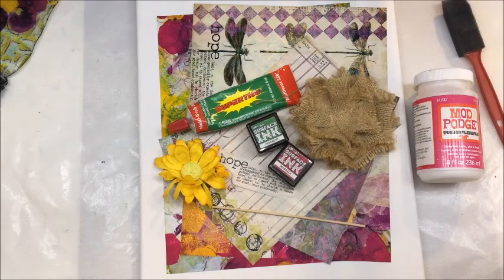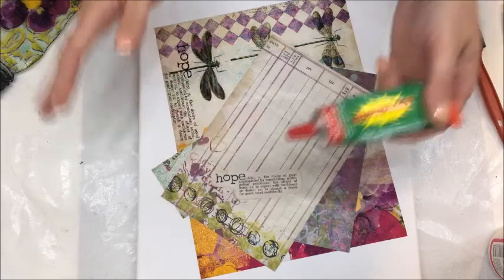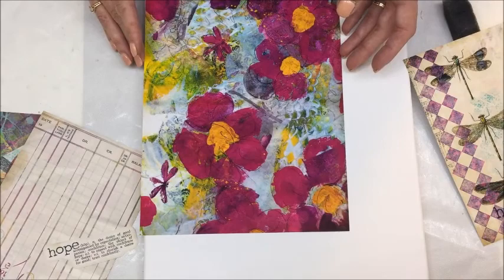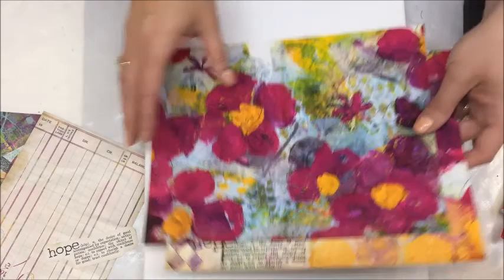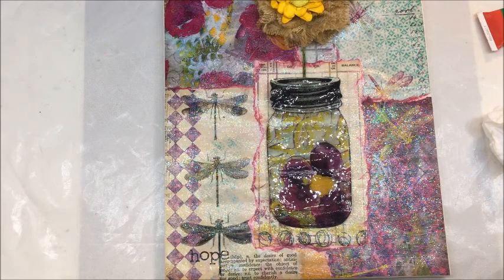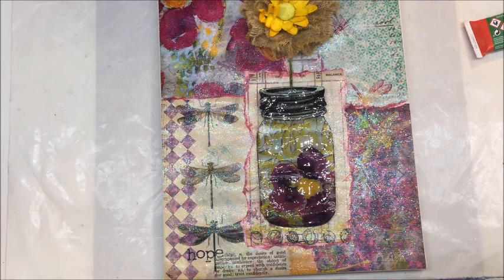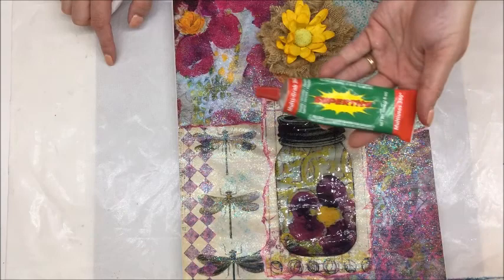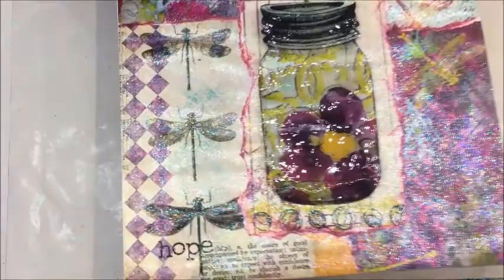Calico Collage's Linda's Wisdom Canvas!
Make a mixed media canvas with Digital art from Calico Collage, Supertite adhesive, Glossy Accents,  CCB, and a stick!
Calico's Collage